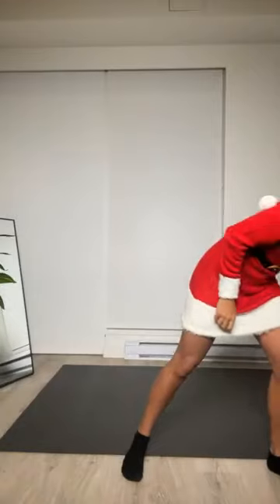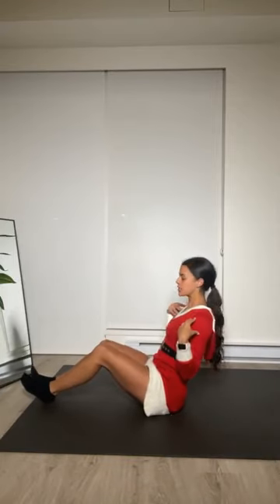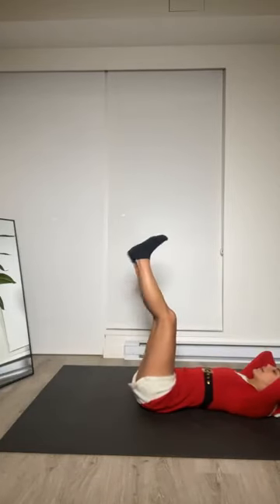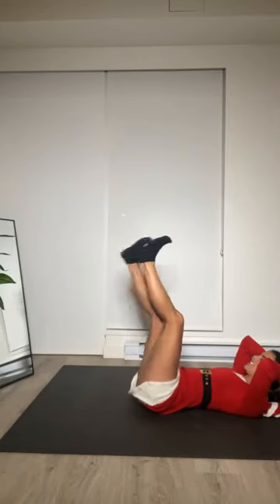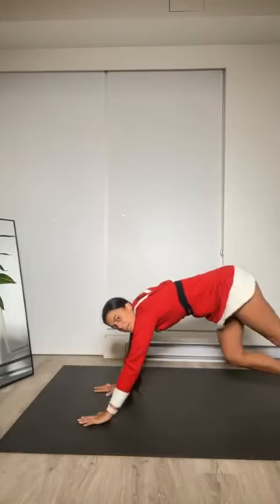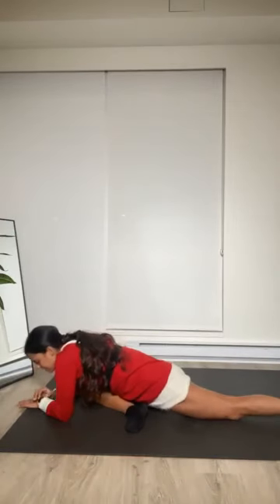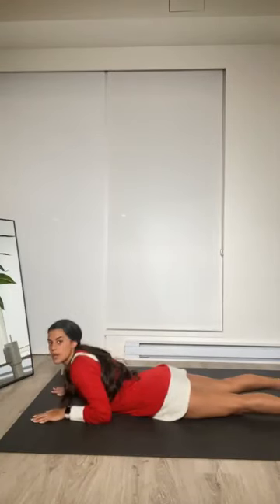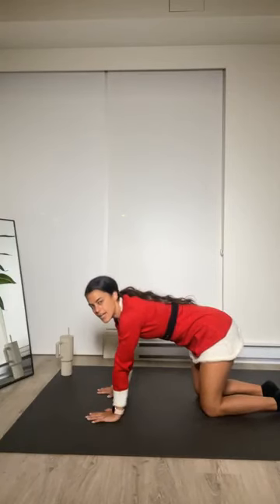Christmas Yoga Challenge